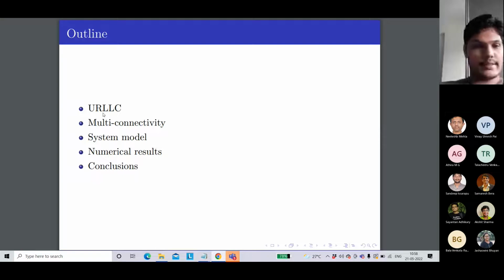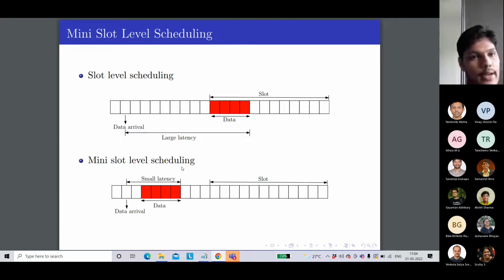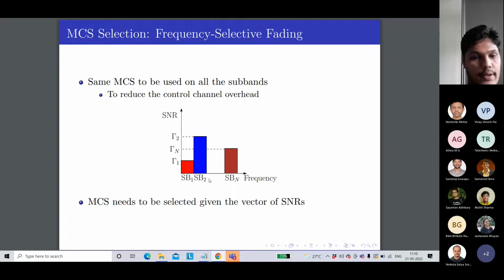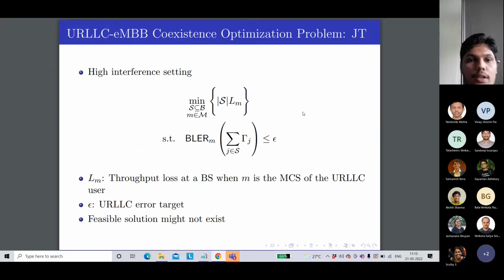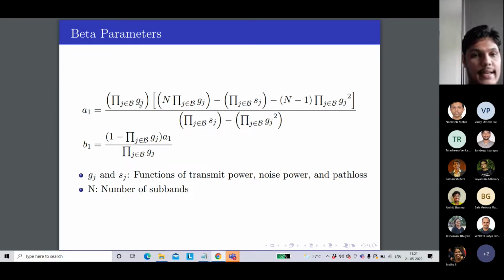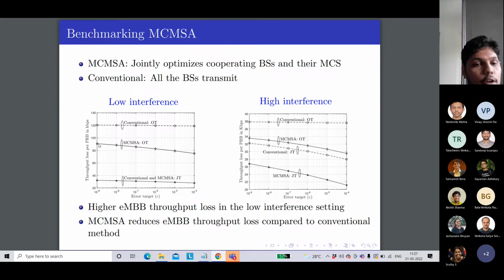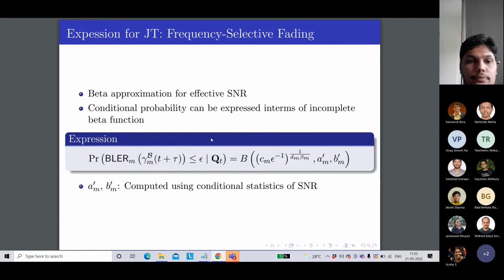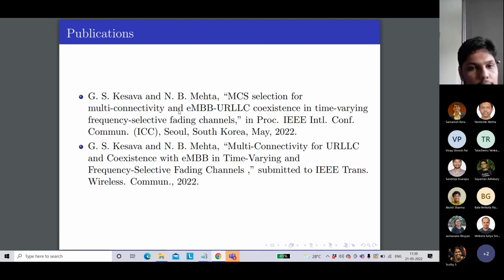Govindu Sai Kesava colloquium: On URLLC and eMBB coexistence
Title: Multi-connectivity for URLLC and Coexistence with eMBB in Time-Varying and Fading Channels

Ultra-reliable and low latency communications (URLLC) is a novel use case of 5G. It has challenging requirements like such as low block error rates (BLERs) and stringent latency targets. Multi-connectivity, in which multiple base stations (BSs) transmit the same data to the user, is a key technique in 5G to meet the stringent reliability requirements. URLLC data is immediately transmitted by puncturing the ongoing enhanced mobile broadband (eMBB) transmission to satisfy the latency constraint. However, this results in an increase in the BLER of the eMBB users.

We first propose a low complexity multi-connectivity MCS selection algorithm (MCMSA) to select the subset of co-operating BSs and the modulation and coding schemes (MCSs) they employ. The goal is to minimize the eMBB throughput loss while satisfying the URLLC constraints. We study two types of multi-connectivity: orthogonal transmission (OT) and joint transmission (JT).

We derive tractable expressions to calculate the achievability, which is the probability that the URLLC reliability requirement can be satisfied by the multi-connectivity. We do so for flat fading and frequency-selective fading scenarios. Our results highlight the trade-offs between URLLC achievability, eMBB throughput loss, and channel state information (CSI) feedback overhead of OT and JT.

We then consider time-varying channels, in which the CSI report from the URLLC user to the BSs about the downlink channel gains becomes partially outdated by the time the BSs transmit data. We propose a novel stochastic BLER constraint for selecting MCSs at the time of transmission. We derive expressions for the conditional probability that the BLER of an MCS at the time of transmission is less than the target given the CSI fed back. These expressions enable the selection of MCS at the time transmission and meets the URLLC error target with high probability. Our results bring out the significant impact of feedback delays on reliability even at moderate Doppler spreads.